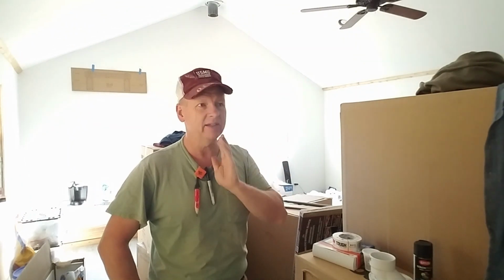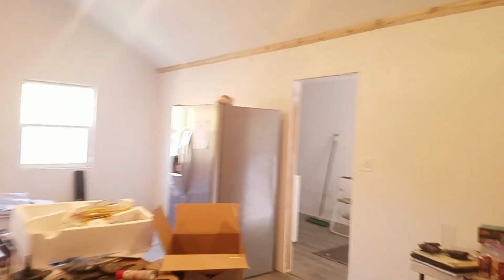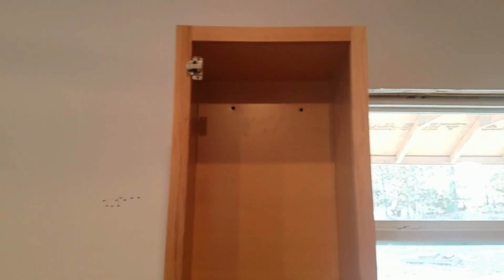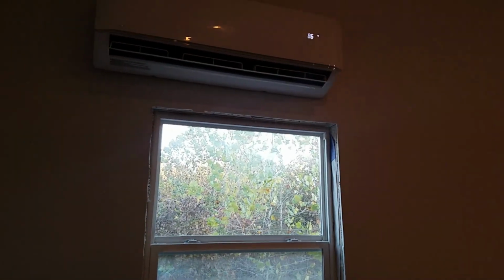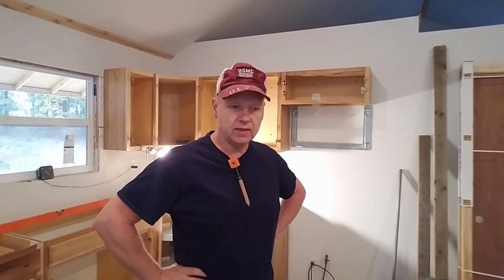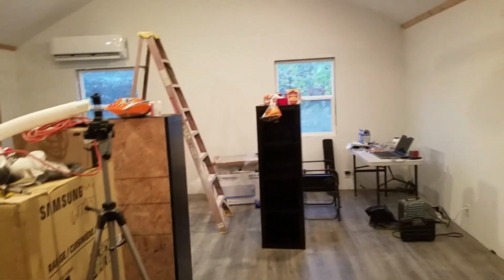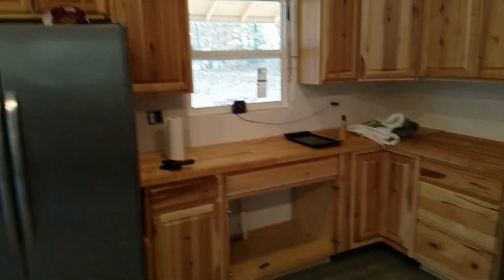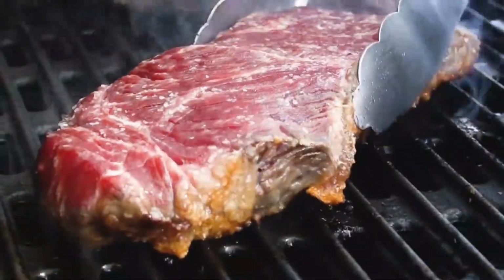Week 29 - I Bought a Cow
Kitchen progress, the bed is no longer part of an obstacle course and the Mini Split is installed!